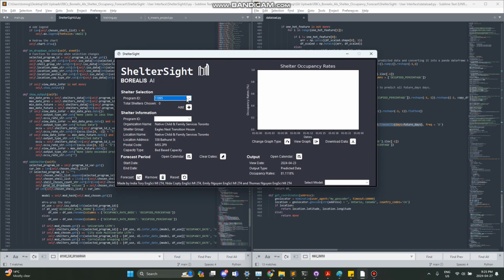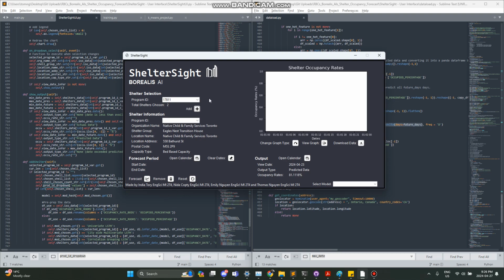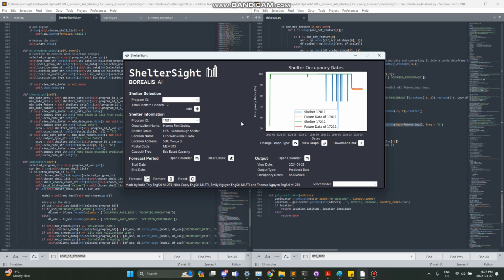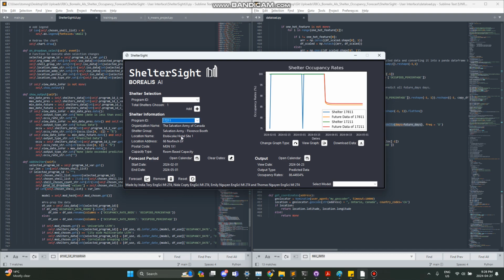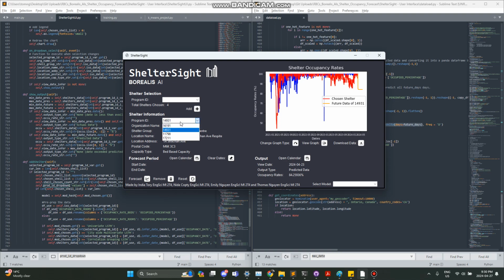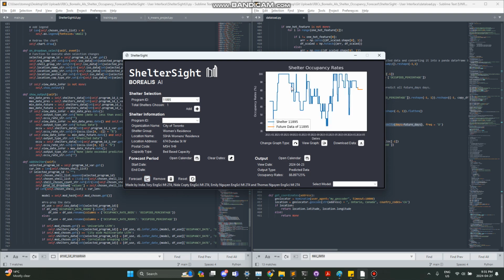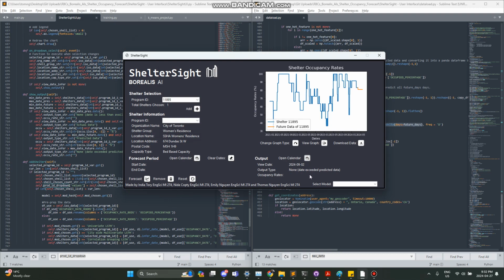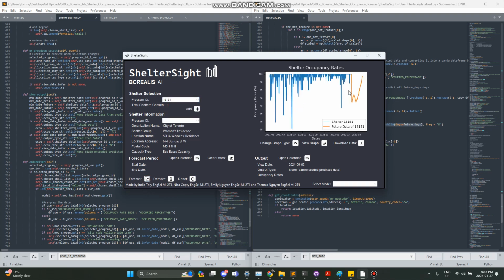Borealis AI's Compassionate Coder: ShelterSight Overview